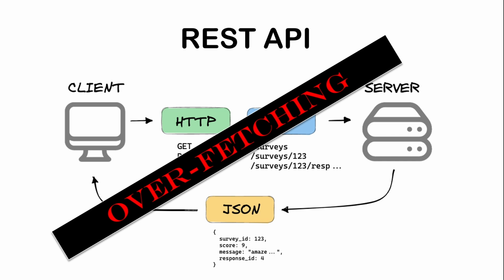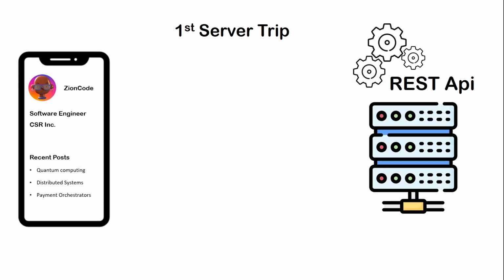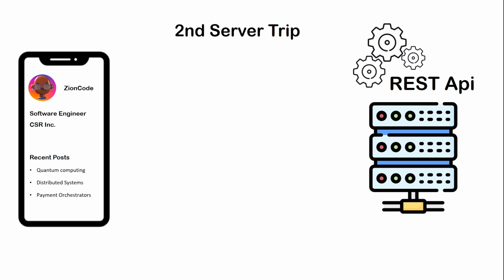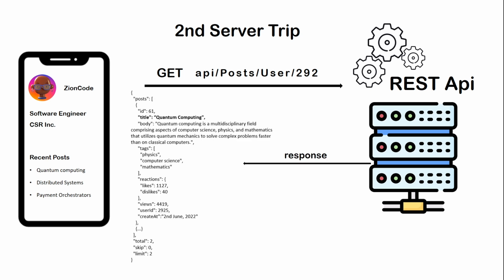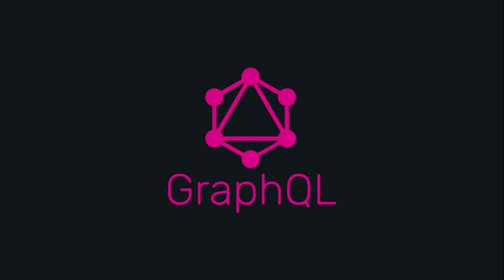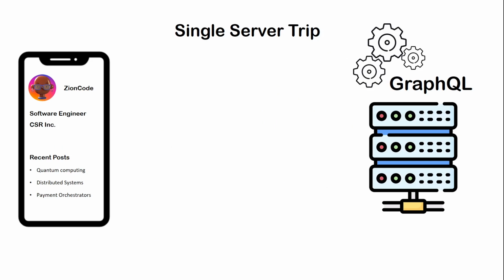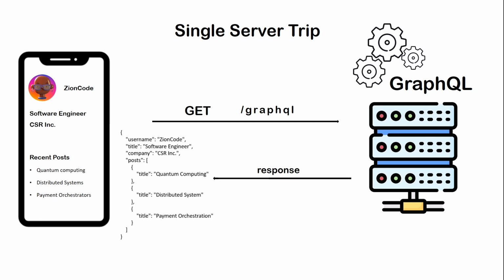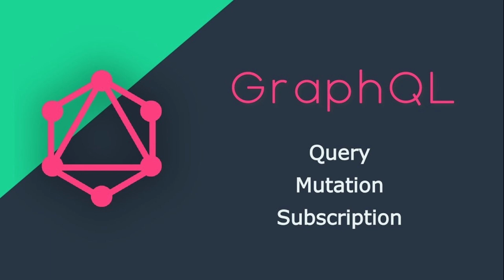GraphQL in 3 minutes - GraphQL Series - Part 1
Welcome to our comprehensive GraphQL series! In this course, you’ll learn everything from the basics to advanced concepts of GraphQL. We’ll cover core principles, create practical applications, and provide hands-on tutorials to ensure you master GraphQL effectively. Perfect for developers of all levels!